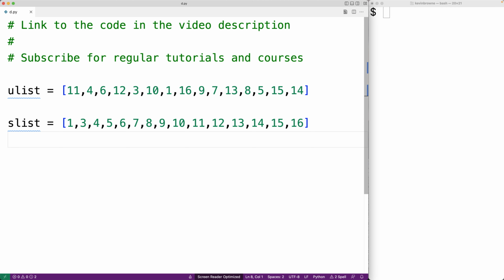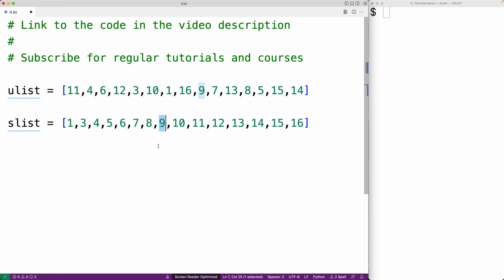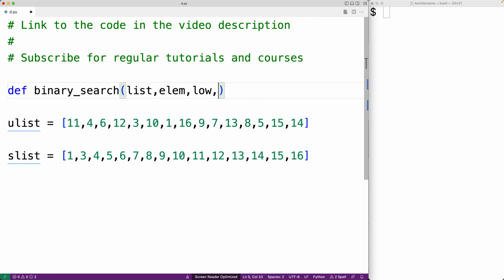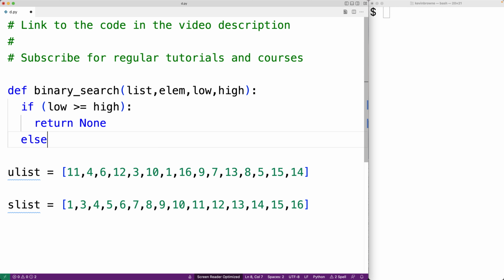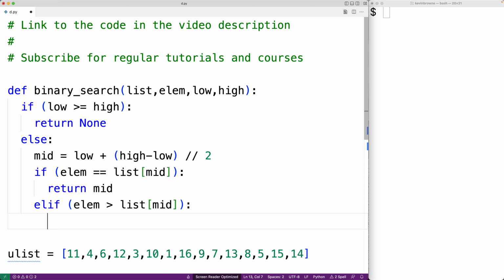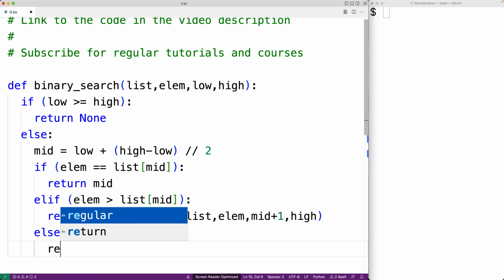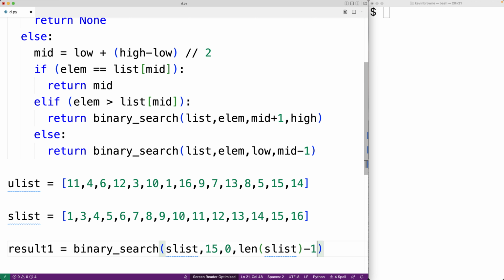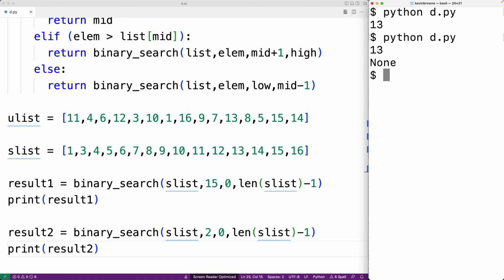OLD SEE UPDATED VERSION IN DESCRIPTION - Binary Search Algorithm | Python Example